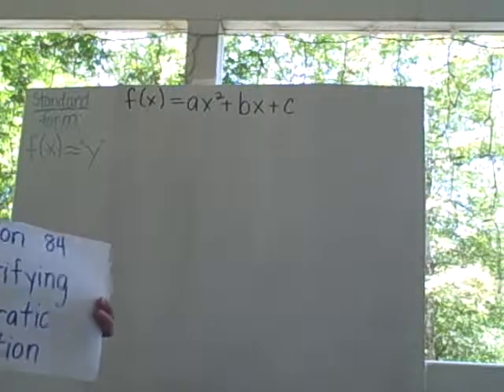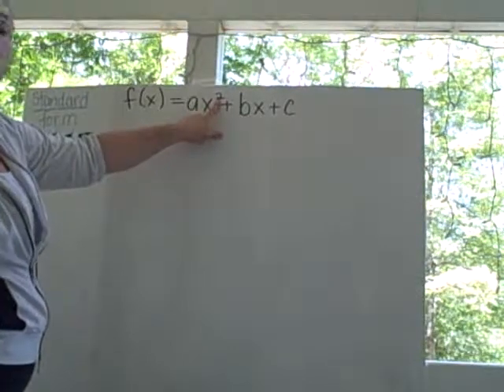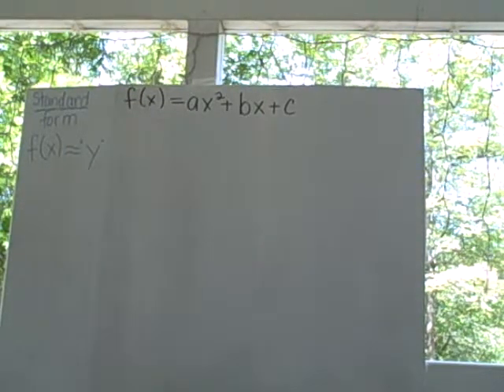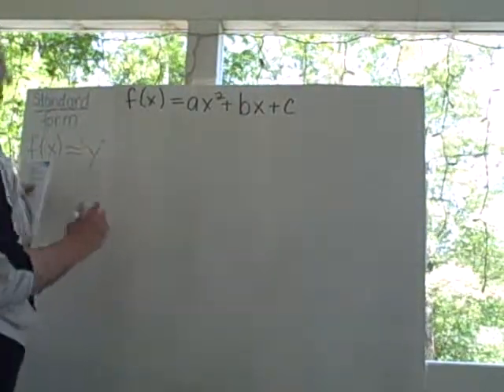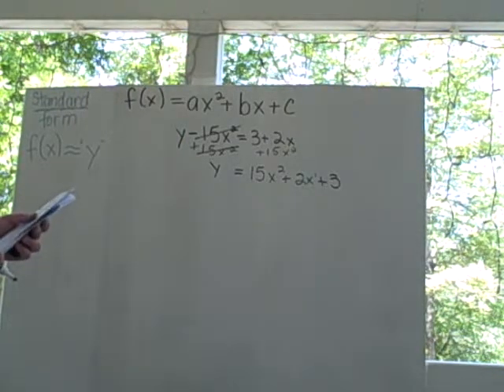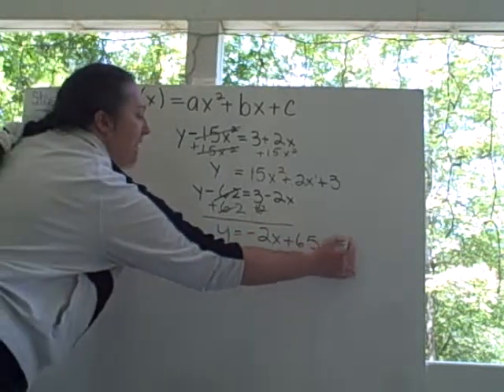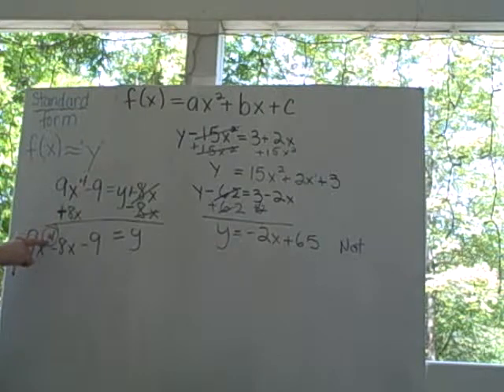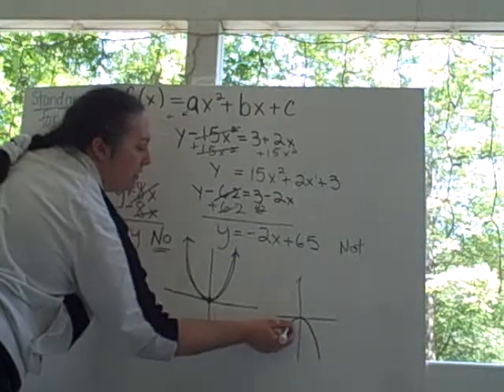8th Grade Lesson 84a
Identifying Quadratic Functions Part 1